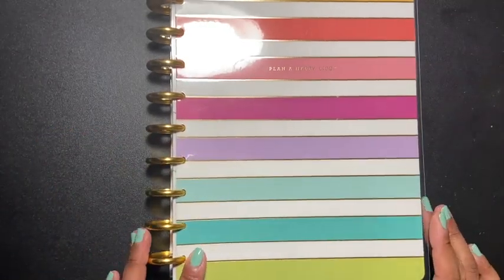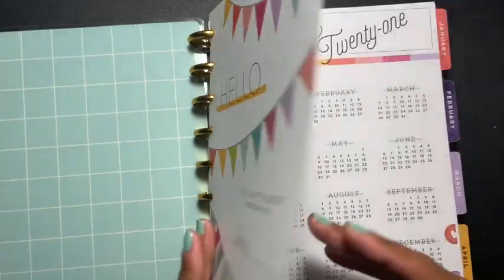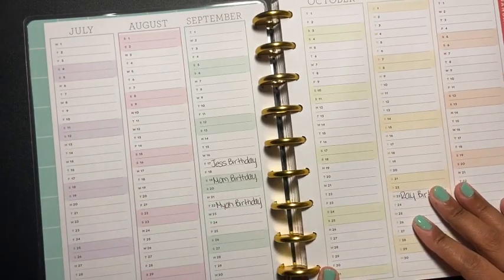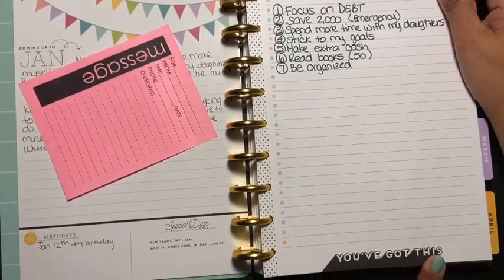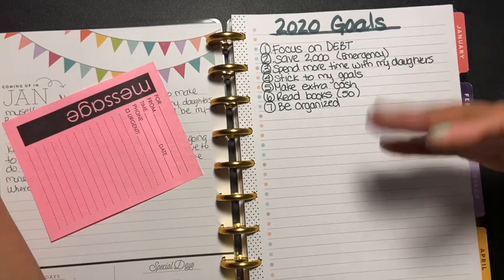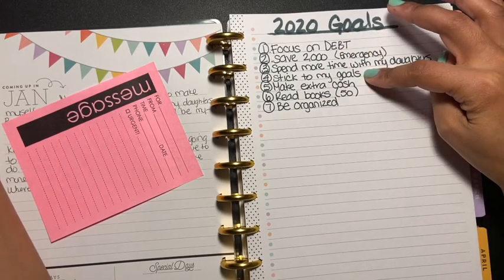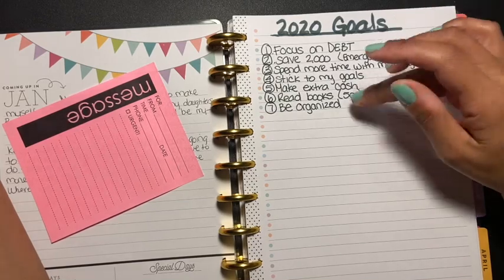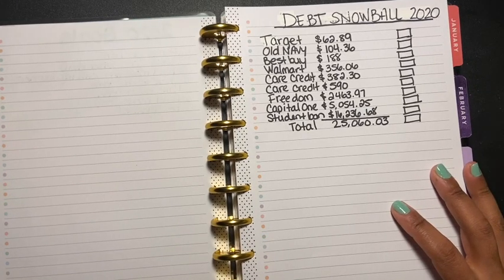Review of The Happy Planner | #2020 GOALS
I hope you guys enjoy this video.

xoxo
Sabrina